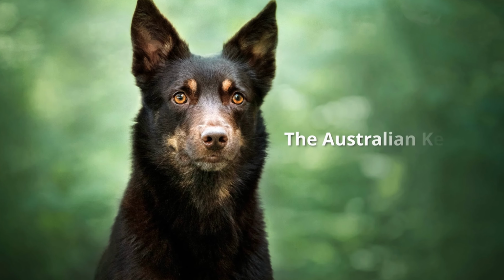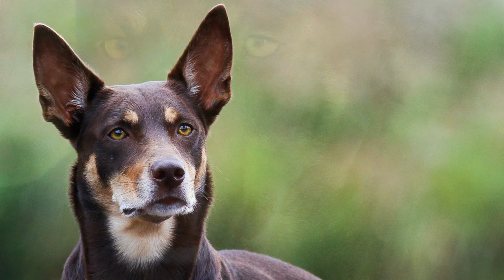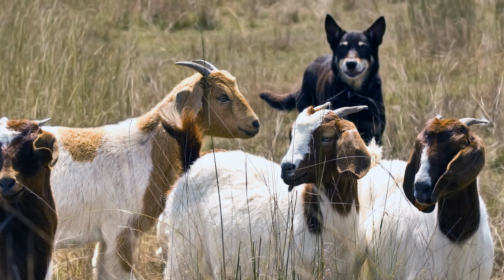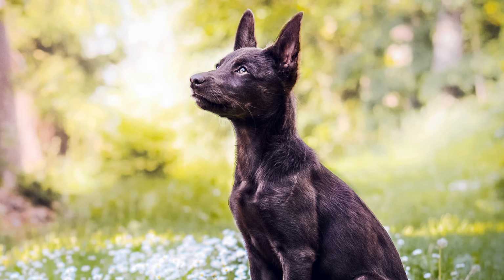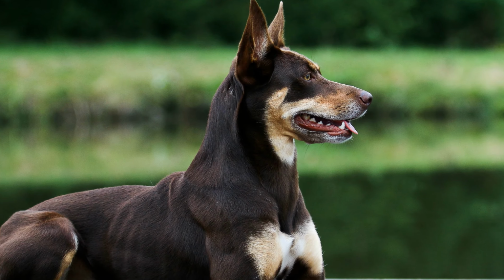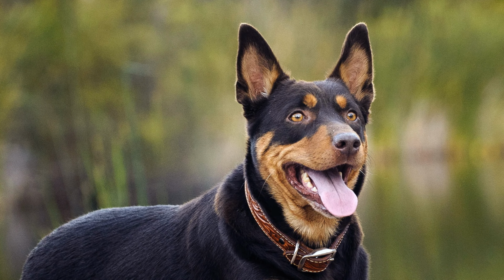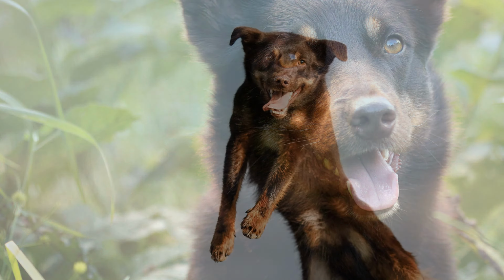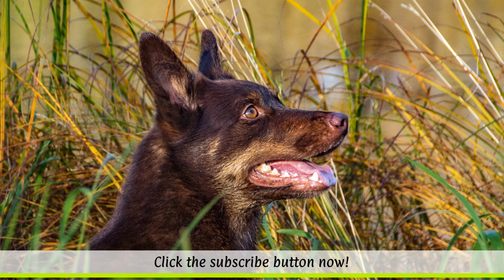► Australian Kelpie Breed Profile [2022] Temperament & Training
In this Australian Kelpie breed profile you will find all facts of the Kelpie:
► Intro 0:00
► Australian Kelpie History & Origin 0:34
► Australian Kelpie Appearance  1:45
► Australian Kelpie Temperament & Training 3:00
► Australian Kelpie Exercise, Care & Health Problems 3:52

Australian Kelpie Breed Profile Pet Owner's Manual
Cool Australian Kelpie Hoodie
Australian Kelpie Mug